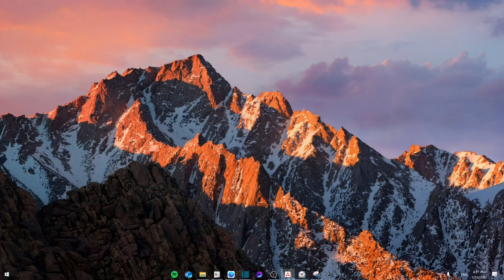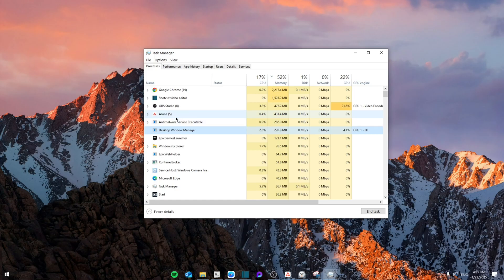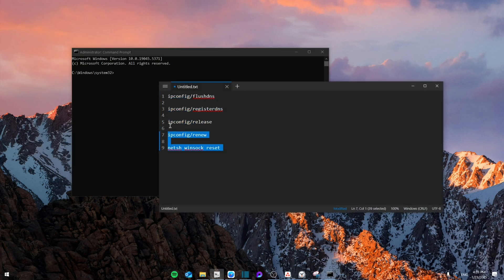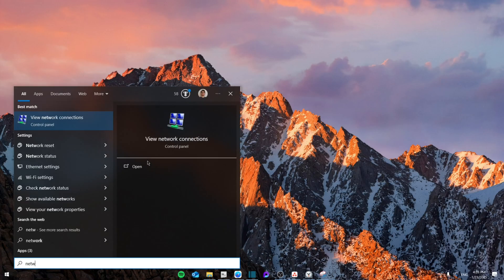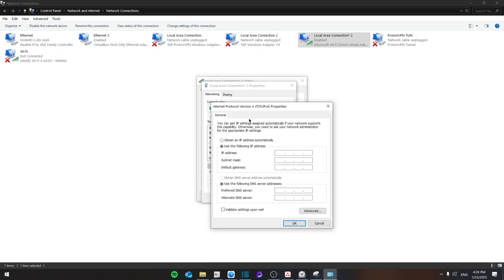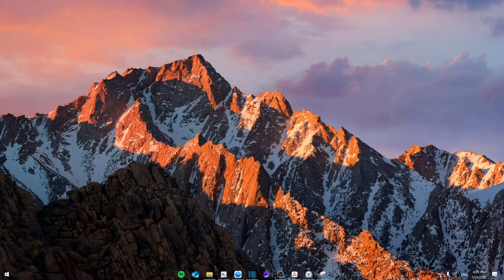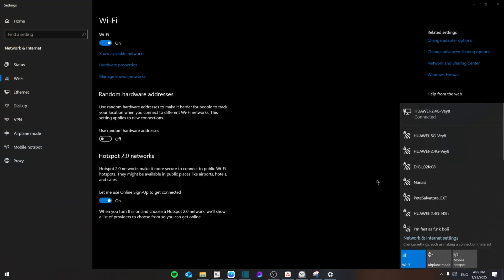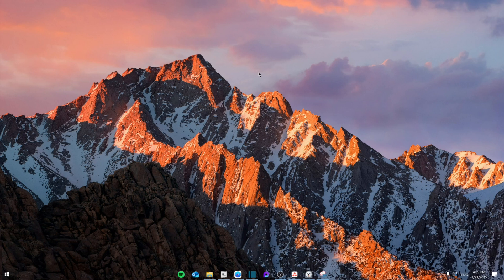How To Fix Valorant Lag, Ping & Packet Loss (Solve Network Issues) - Full Guide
How To Fix Valorant Lag, Ping & Packet Loss - Full Guide

In this video, I’ll show you how to fix Valorant lag, ping, and packet loss effectively. You’ll learn easy steps to improve your network connection, reduce ping spikes, and enjoy smoother gameplay. Whether you’re struggling with high ping or lag issues, this guide will help boost your experience.

00:00 Introduction
00:10 How To Fix Valorant Lag, Ping & Packet Loss